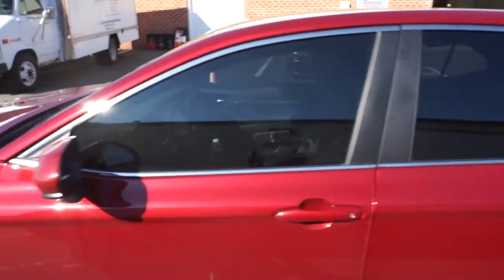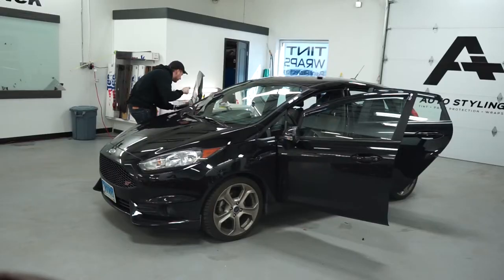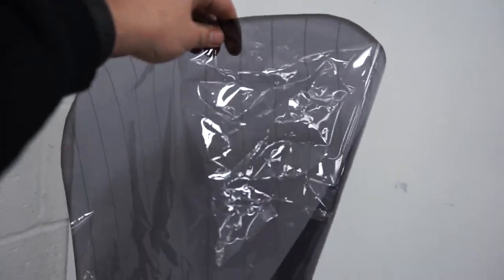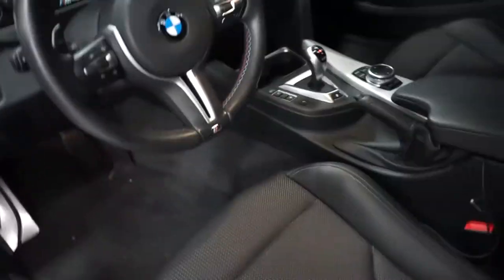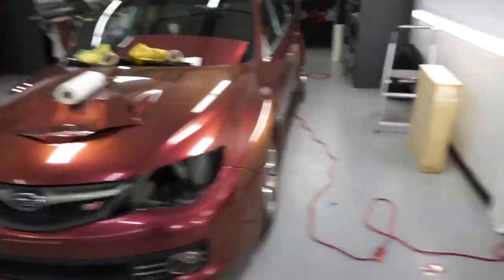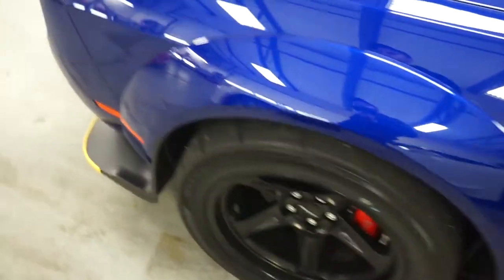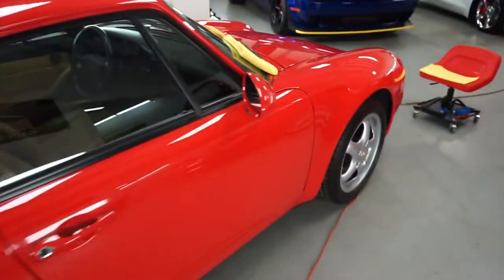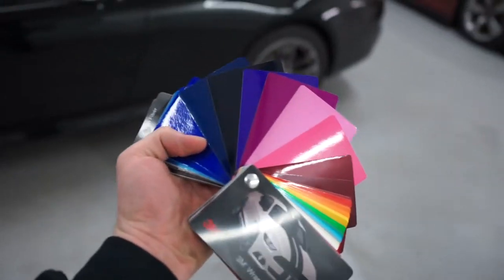A day in the life of Nick, tint some windows, quick walk around the shop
This is my first vlog fully recorded by myself, its pretty cringy to watch yourself talk...but hopefully you guys don't find it as bad.

Next vlog ill definitely have Ralph and probably Greg in there too, it'll be more entertaining for sure.